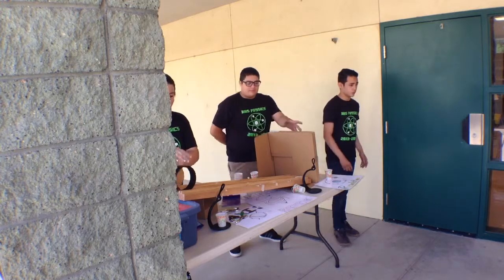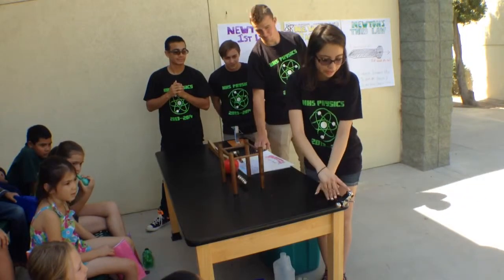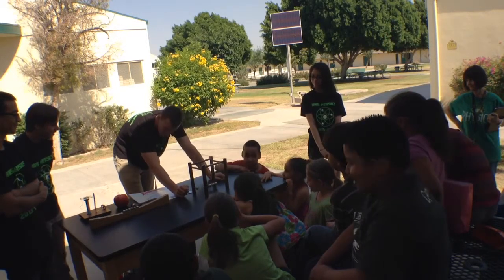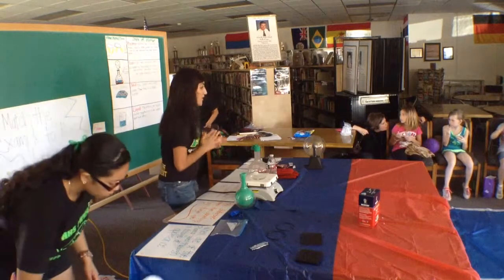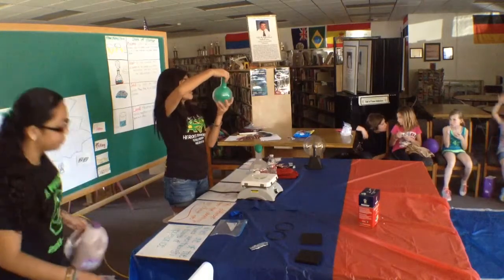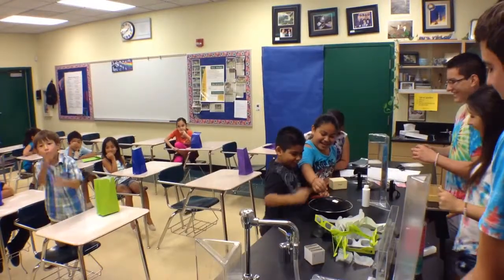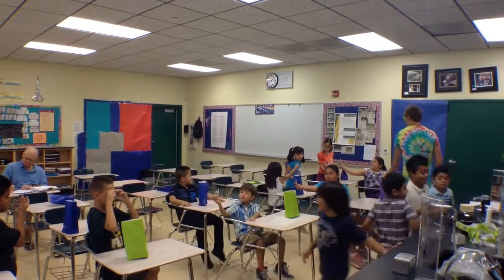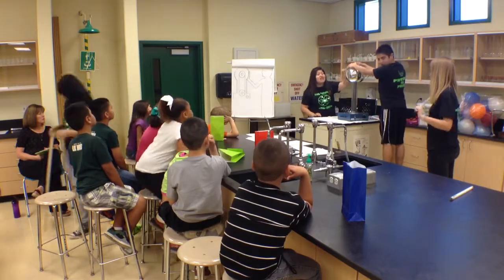Physics students give science demonstrations to second-graders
Holtville High School seniors in Lynne Van Der Linden's physics class demonstrate hands-on science experiments to second-graders as part of their final. They developed their own lesson plans and showed basic concepts such as Newton's Laws of Motion.